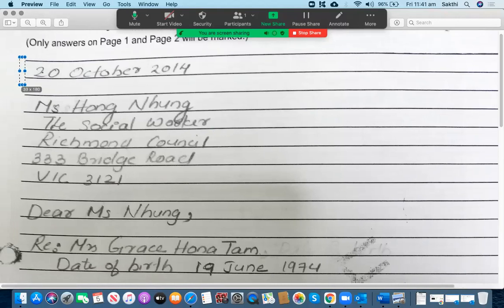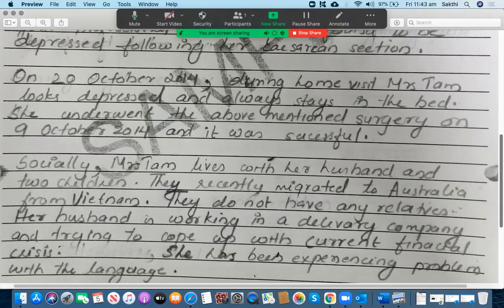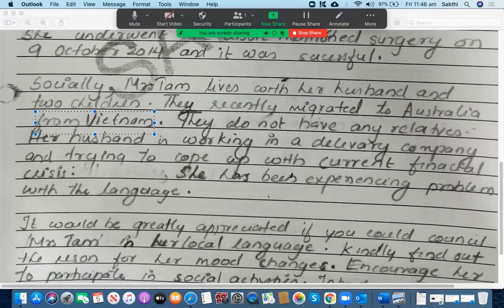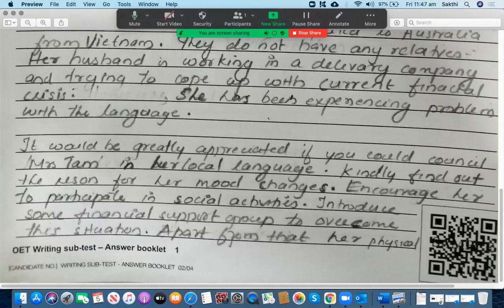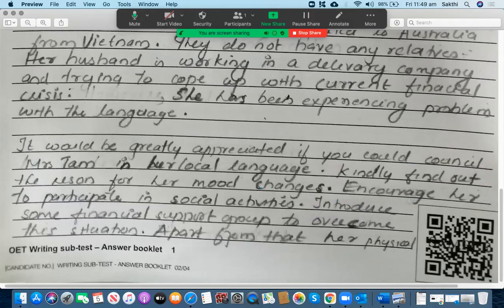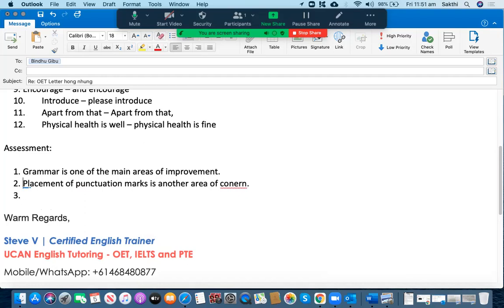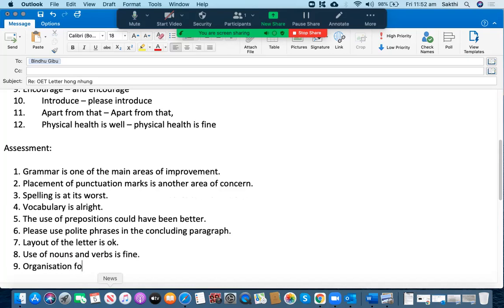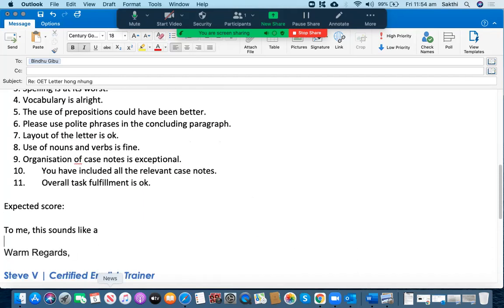View Grace Hana Tam's Eye-opening OET Referral Letter Correction Now & Ace Your Next Exam Like A Pro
This video shows the word-by-word correction of a "C+" Grade OET Referral Letter written by a Nurse for Grace Hana Tam's writing case notes. It includes the question, answer, evaluation, detailed explanation on mistakes and the ways to correct them. It would be of great help for you if you watch this video fully and understand what mistakes are committed by other students so that you can avoid them in your OET Writing Subtest. For regular updates on recent exams' questions, sample B grade letters, B Grade Speaking Role Plays, Students' success Stories, useful techniques and tricks on OET, PTE and IELTS Exams, please subscribe to my YouTube channel and click on the "Bell" icon. In addition, please leave comments on the quality of my assessment and teaching methodologies.

Warm Regards